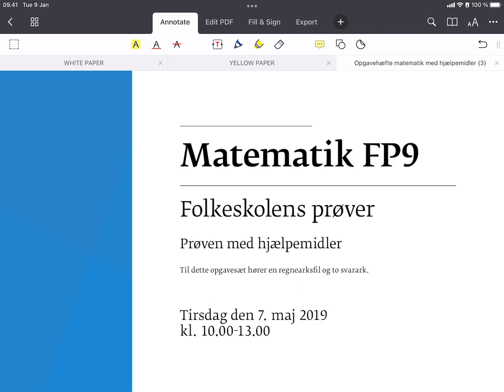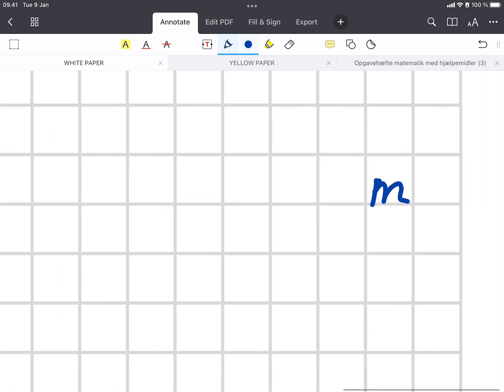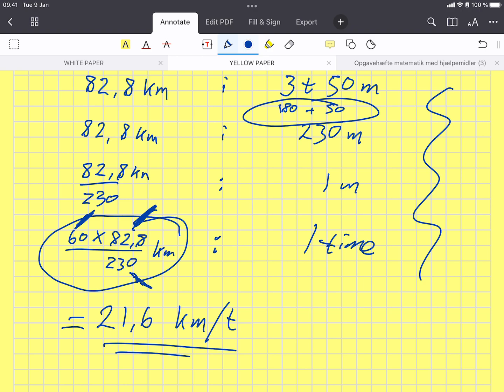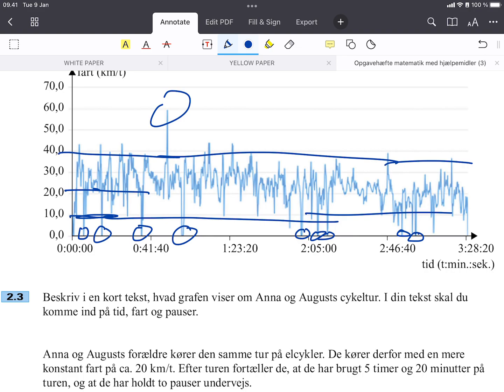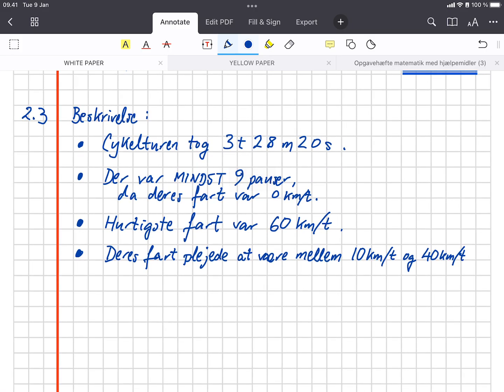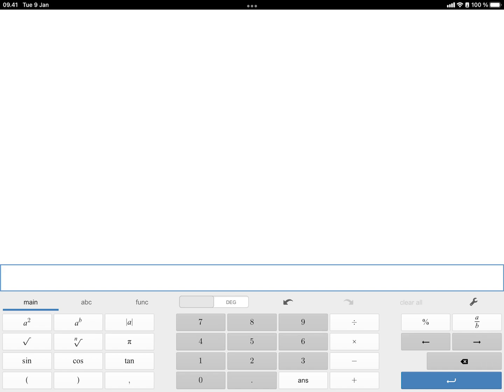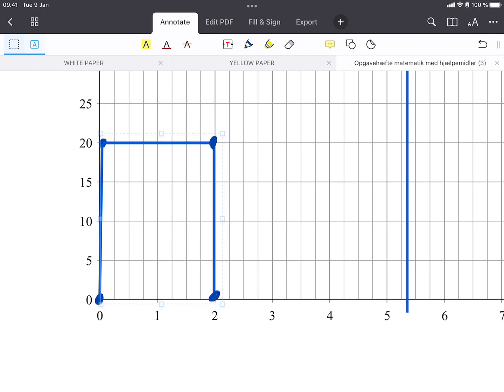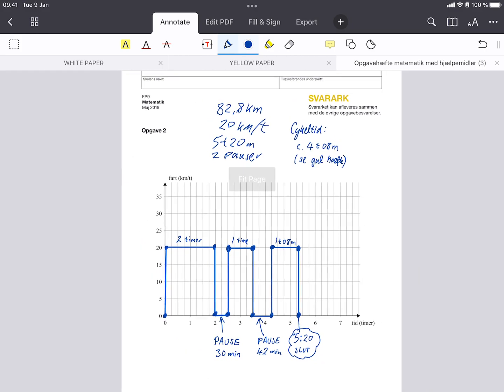FP9 Maj 2019 MED Hjælpemidler Q2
FP9 FSA Matematik forklaring på engelsk